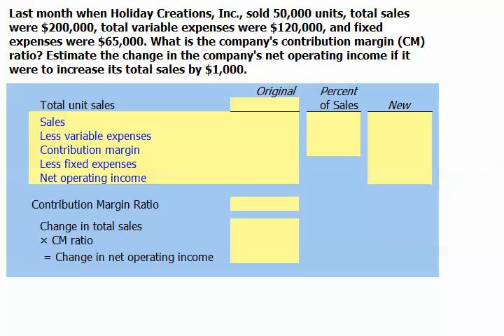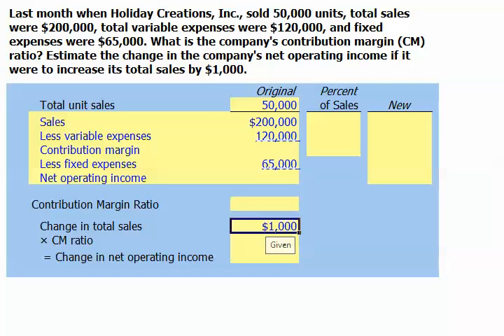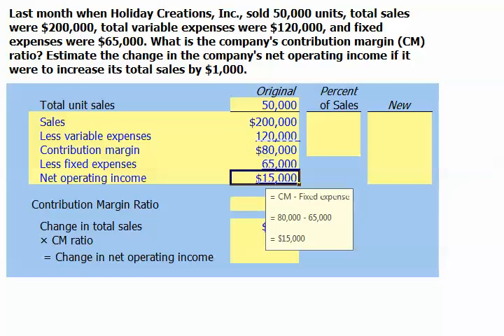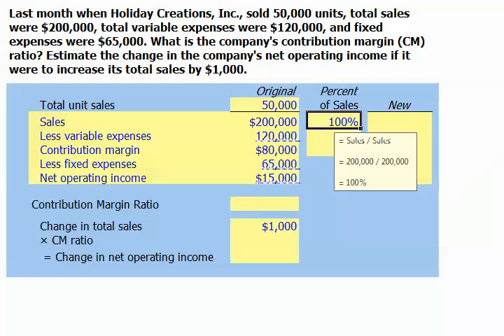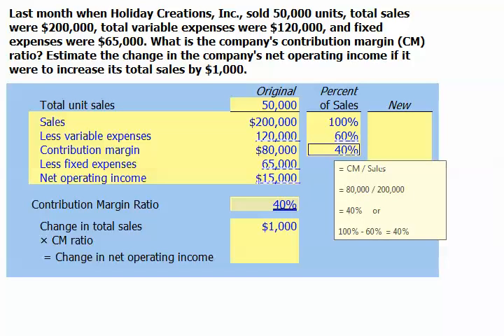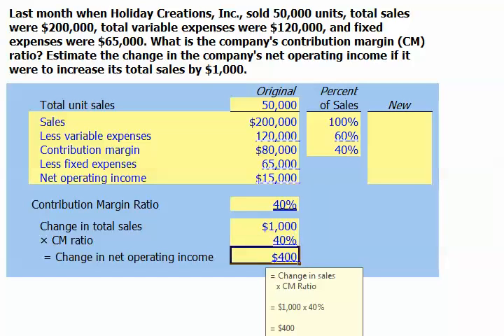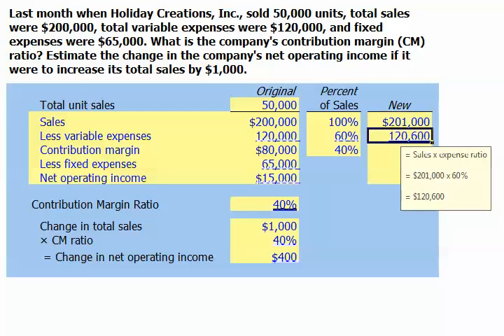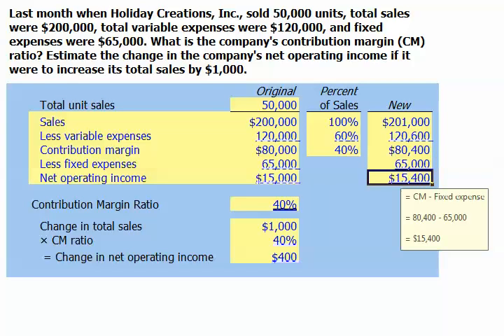BUAD162 - Guided Example 6-4